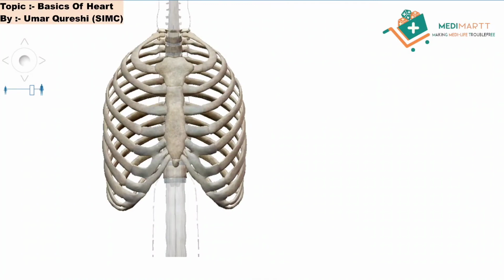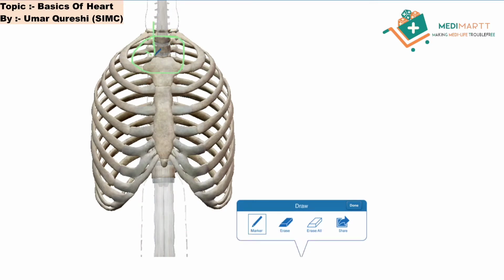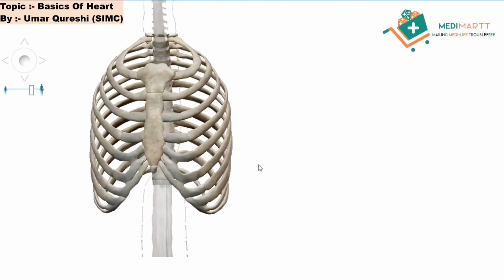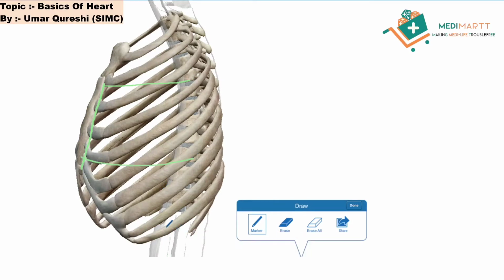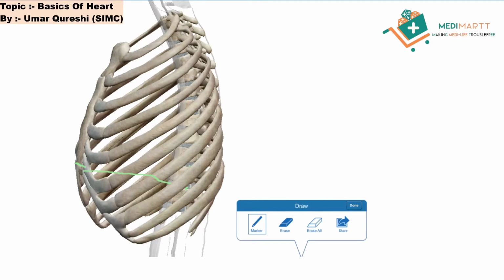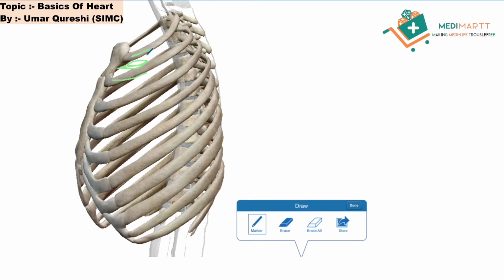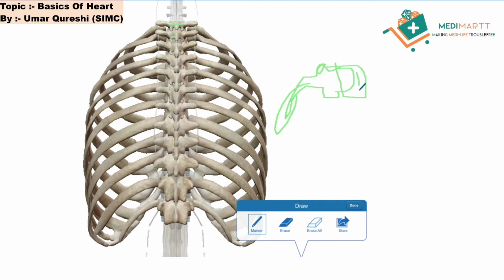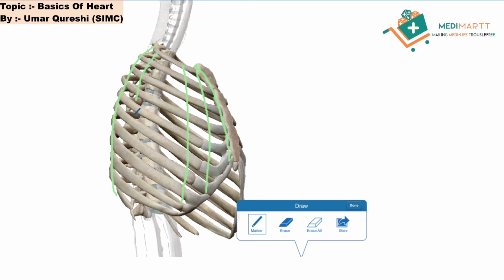Thoracic Cage | Part 1 | Basics of Thorax | Medimartt Academy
This is our first video in the new series on Basics of Thorax  and it is on the Thoracic cage.

Reference of this video is from A K Dutta  Human anatomy book.